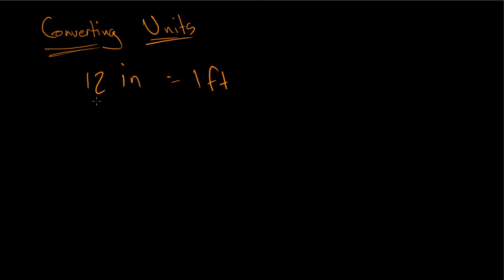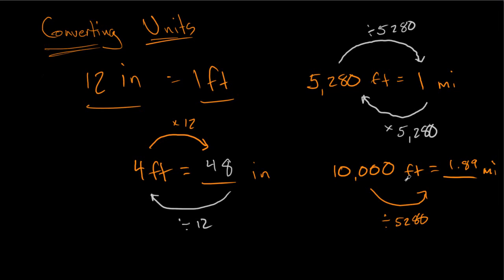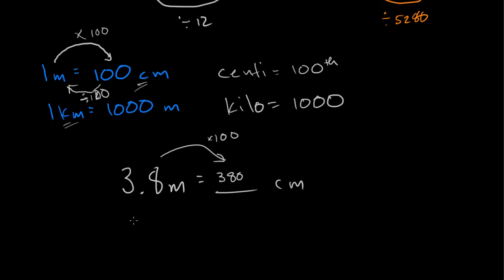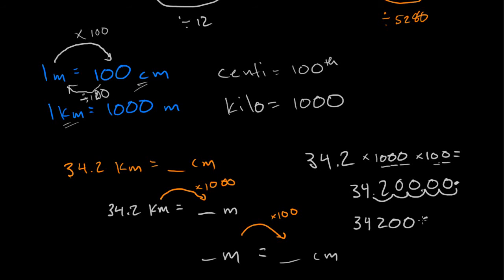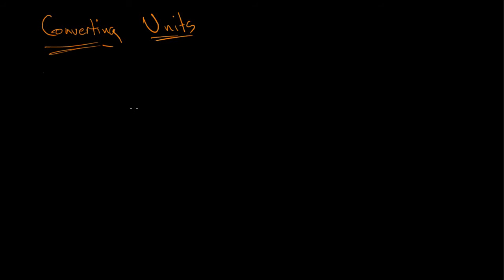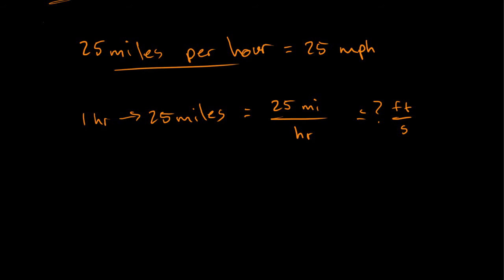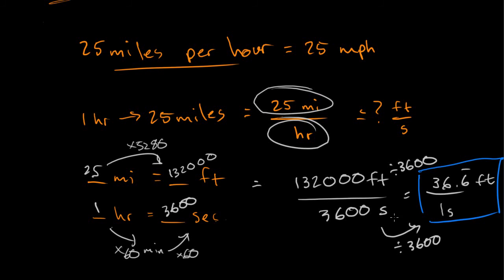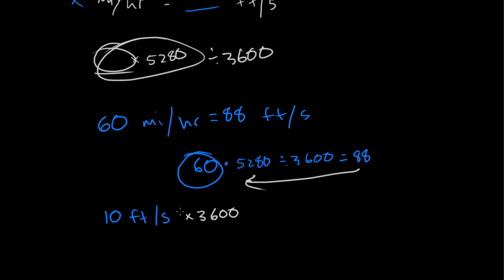Pre-Alg: Unit Conversion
How to convert between units of measure using conversion facts like 12 in = 1ft.